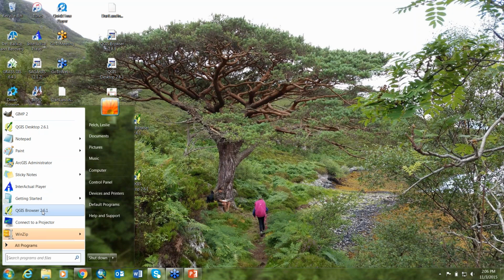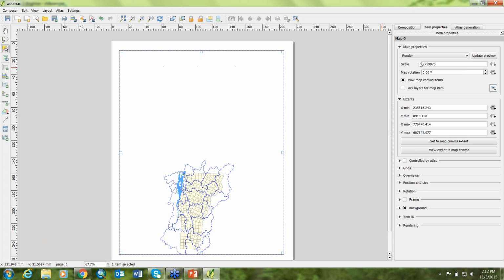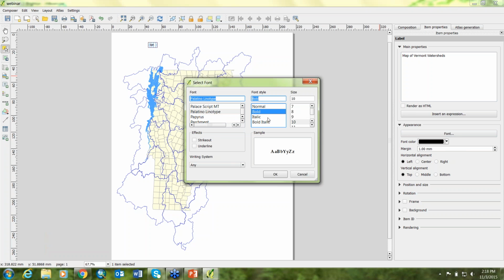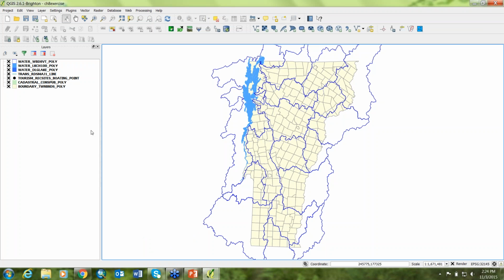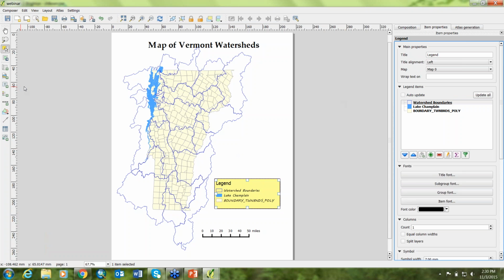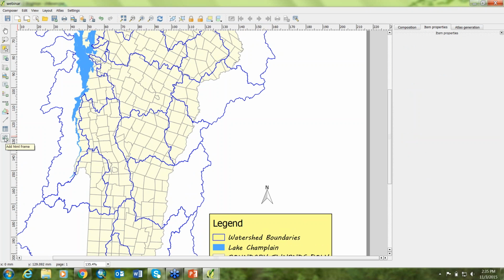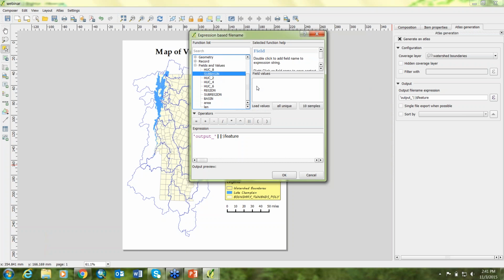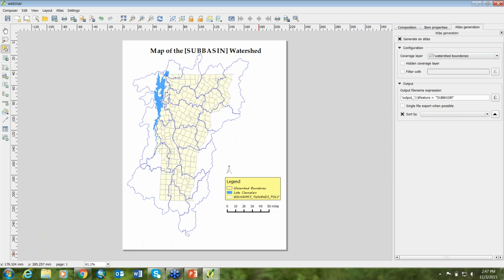QGIS: Map Layouts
This webinar introduces novice QGIS users to the Print Composer within QGIS. Creating the layout for your map includes adding the Title, Legend, Scale Bar, and other elements in addition to the map itself.